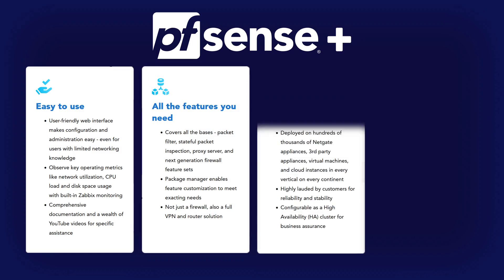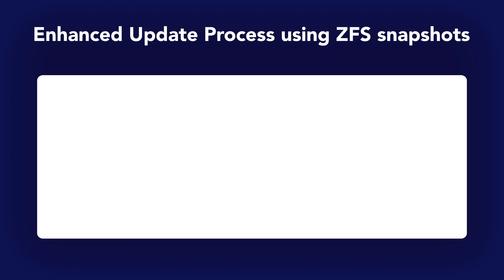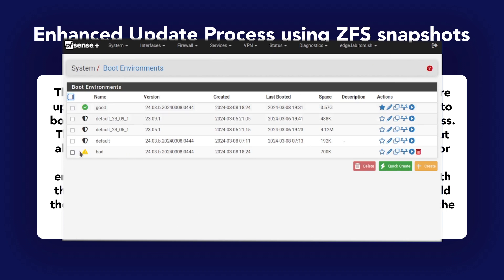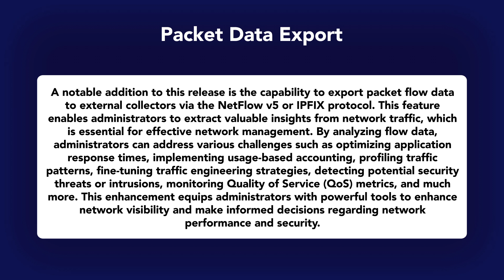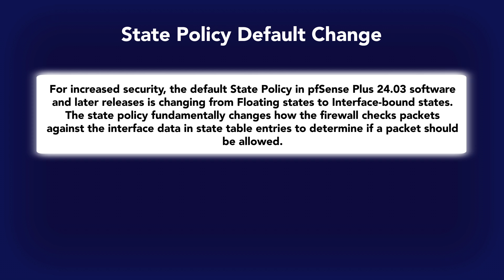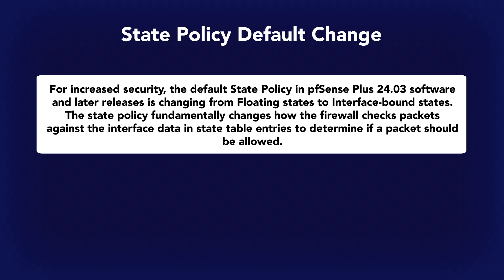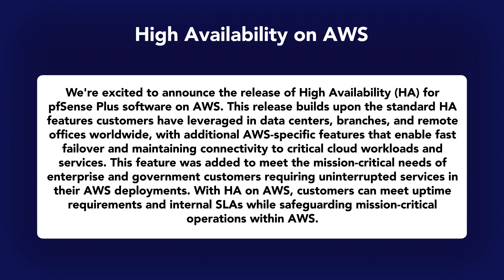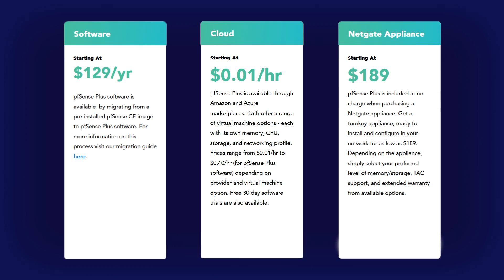SOFTWARE RELEASE: pfSense Plus v24.03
Welcome to our in-depth overview of the latest pfSense Plus software v24.03 release! In this video, we'll explore the powerful features and enhancements that make pfSense Plus the ultimate choice for your network security needs.